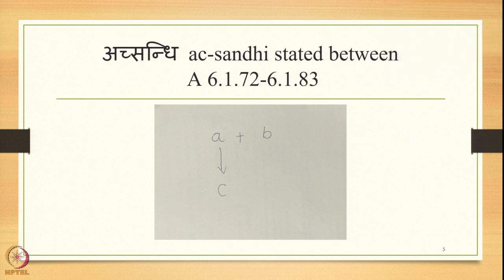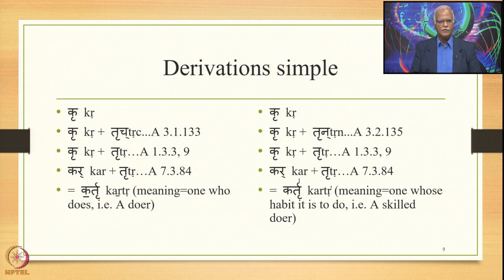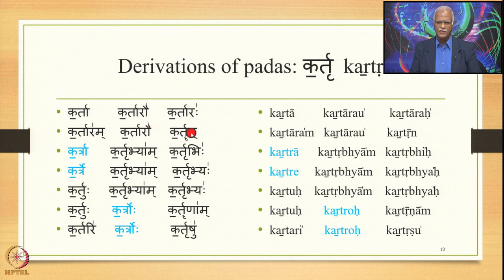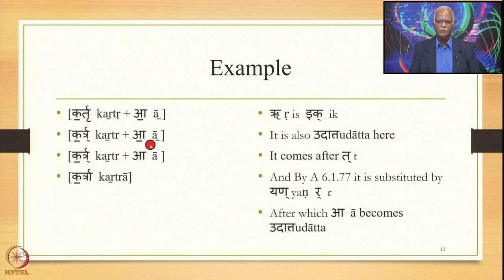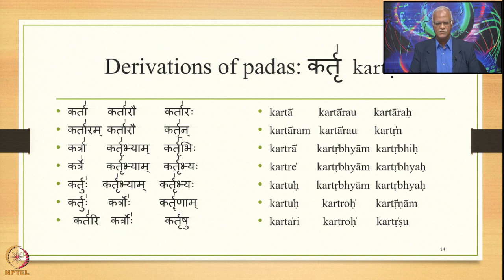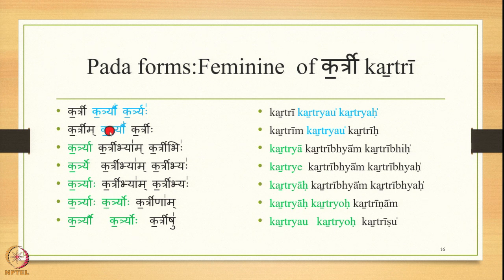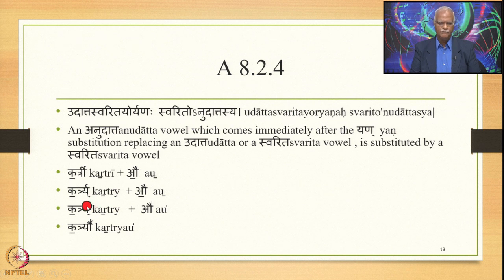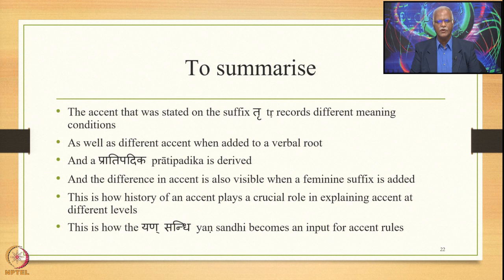Week 4: Lecture 17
Week 4: Lecture 17: अच्सन्धिac-sandhi-vowel sandhi: एकस्थानिकएकादेशekasthānika ekādeśa: यण्सन्धिyaṇ sandhi : Interrelation with Accent rules- स्वर-सूत्रsvara-sūtras